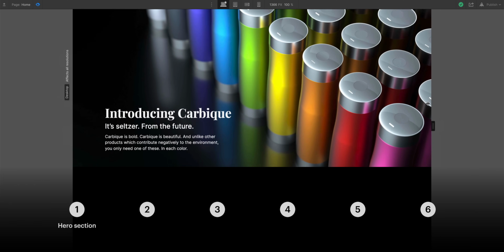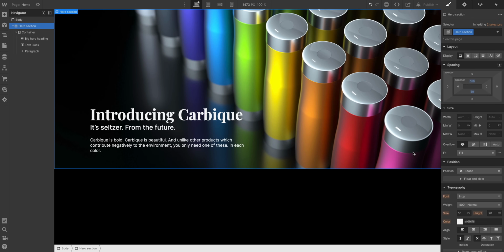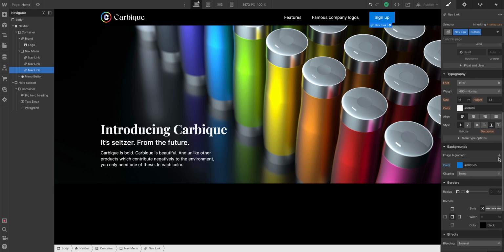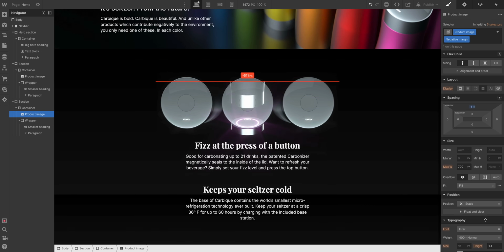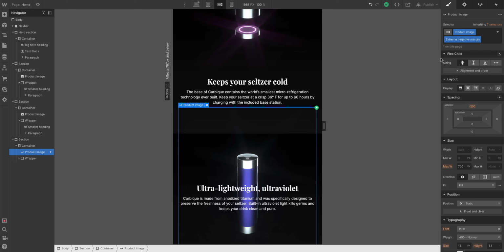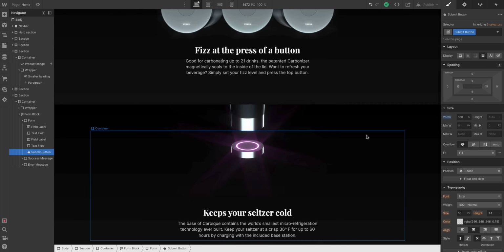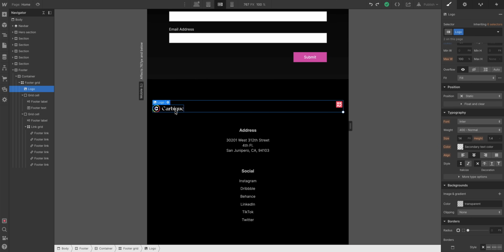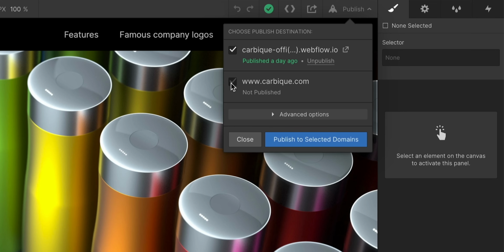Build your Figma design in Webflow — Figma to Webflow (Part 5 of 7)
Now that we have our wireframe designs and 3D assets, we'll now build our site in Webflow. We use our Figma wireframe design and 3D Lottie files to build out the site in Webflow with rich interactions to engage our customers.

Share your progress

00:00:00 — Introduction
00:02:36 — Hero section with a responsive background image
00:28:14 — Navigation bar (navbar) including our logo
00:41:37 — Product features section using classes & Webflow Interactions
01:18:40 — Featured logos section using CSS grid
01:24:15 — Contact us featuring a Form block
01:31:09 — Footer with links and more grids
01:48:38 — Accessibility check